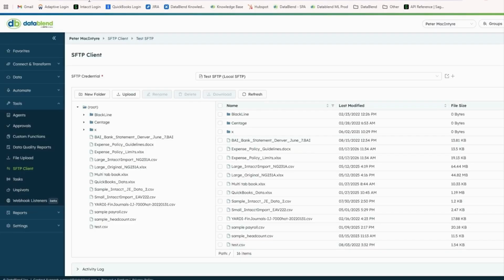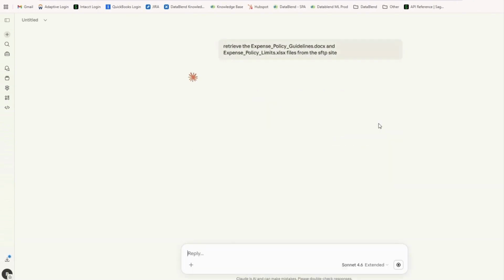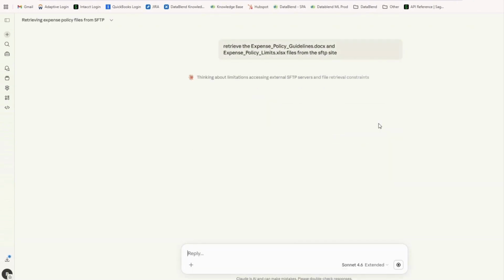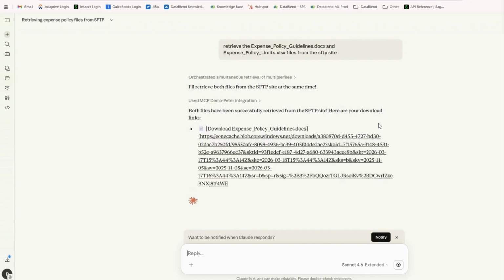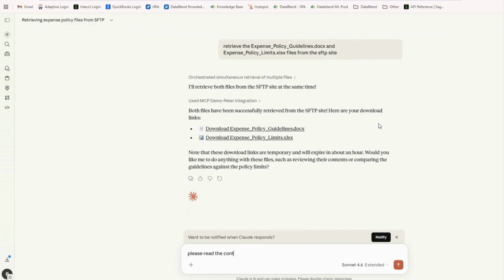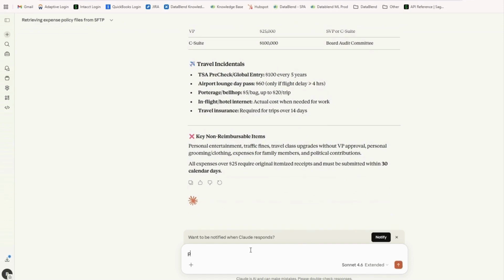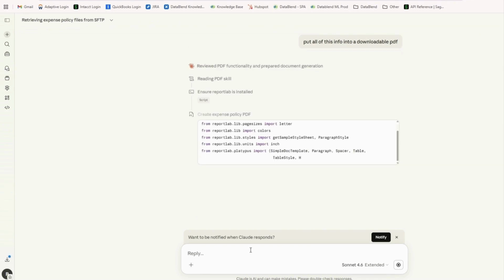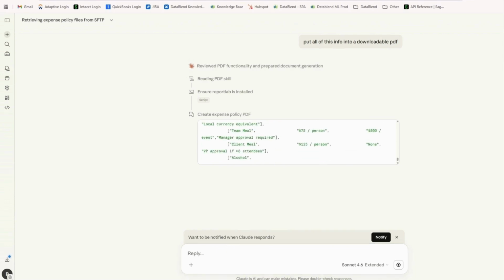Expense Policy File Creation Using Claude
A word document and excel file with different company policy information are uploaded to a DataBlend SFTP site to create a new Policy file as a PDF.